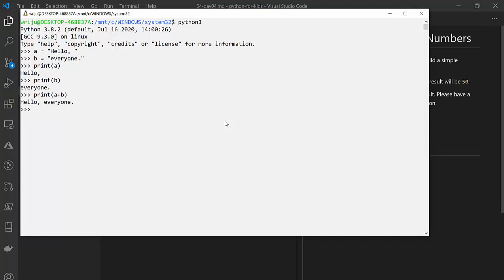05 Day 5 Using + with Texts (Python CodingKids)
The documentation